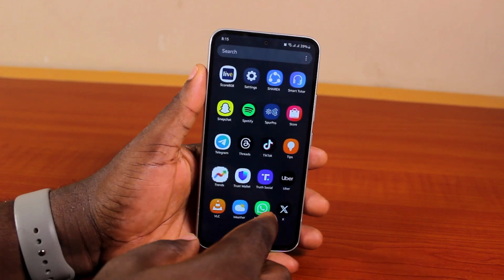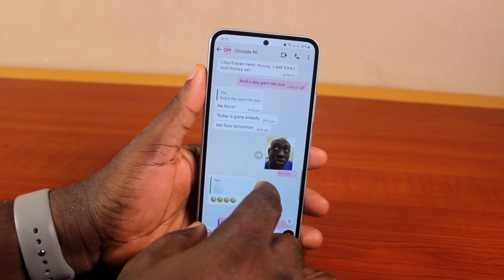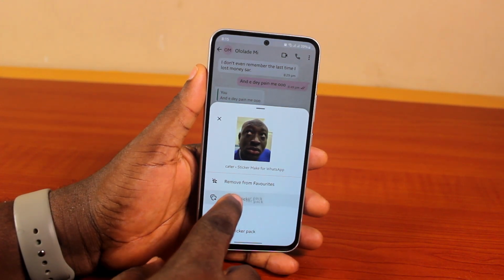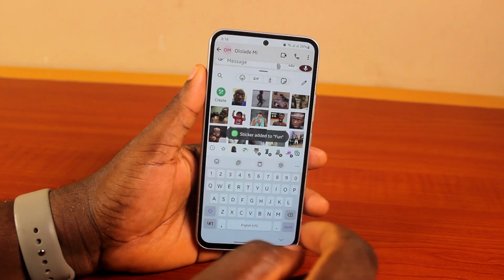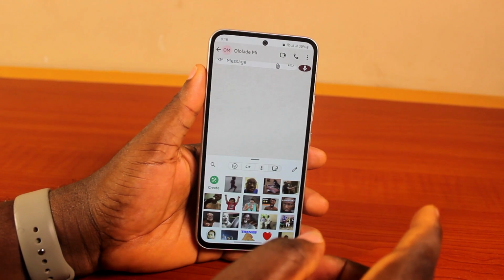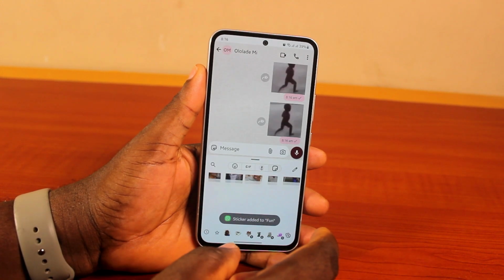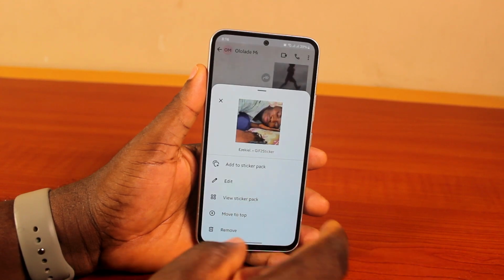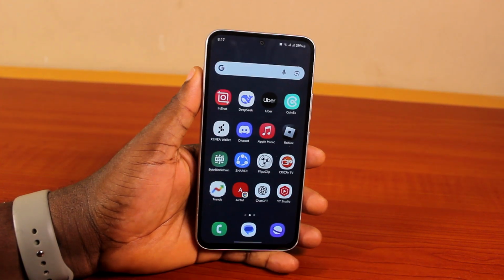How to Add WhatsApp Sticker to Sticker Pack on Android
Learn how to add WhatsApp sticker to sticker packs on Android phone.

Cheap iPhone
Cheap Samsung Phone
Cheap Apple Watch
Cheap Digital Camera
Cheap YouTube Microphone
Cheap MicroSD Card